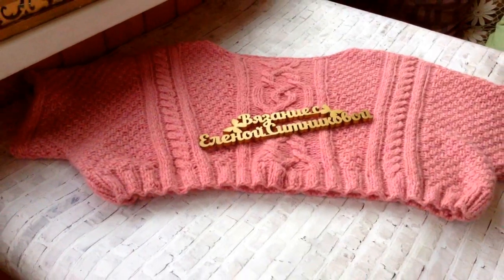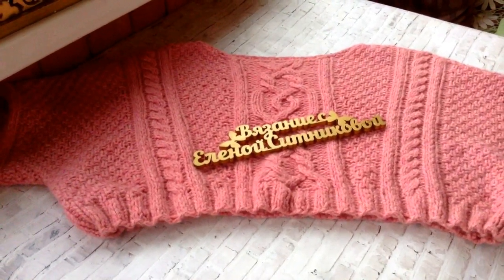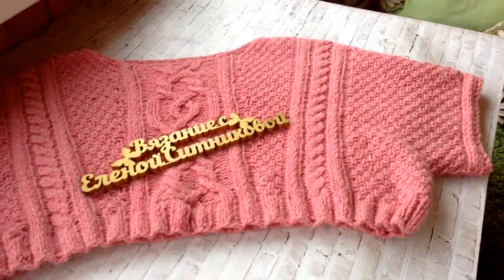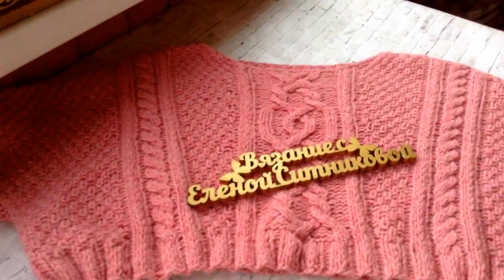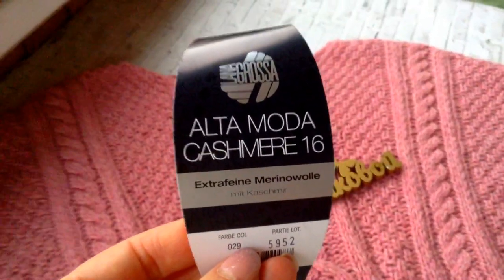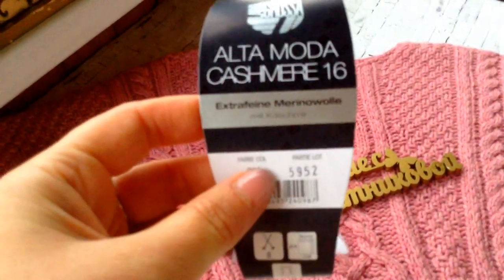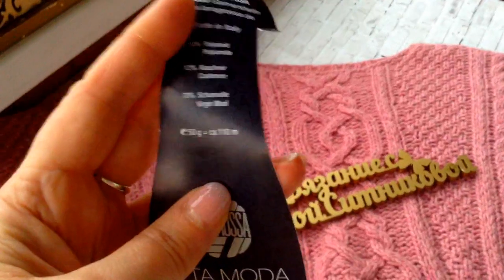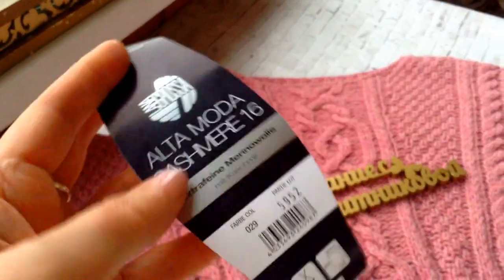Вот это поворот Жилет-болеро спицами Будет ли продолжение ?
Вязание с Еленой Ситниковой Благодарю за просмотр рекламы на моем канале! Если вы хотите и у вас есть возможность поддержать меня материально , карта Сбербанка 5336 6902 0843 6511 до 07/21 яндекс деньги moon1105 кошелек № 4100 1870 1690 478